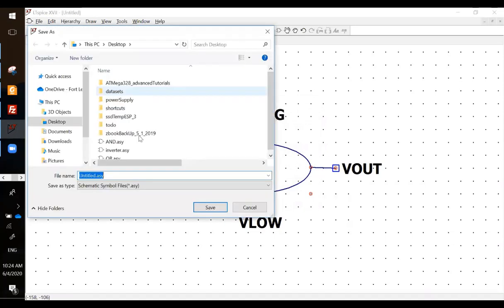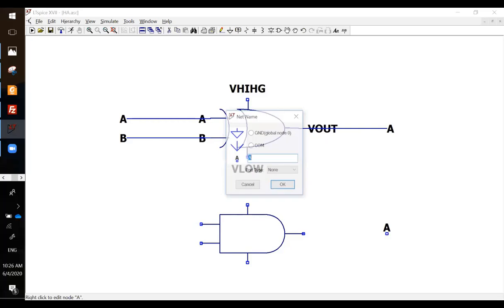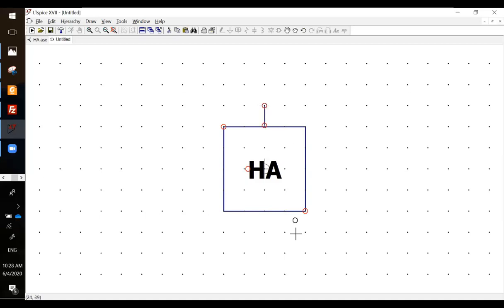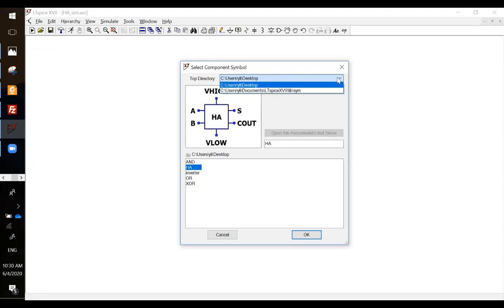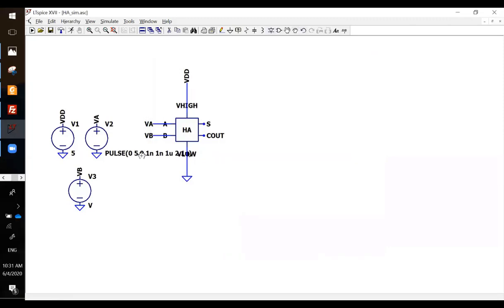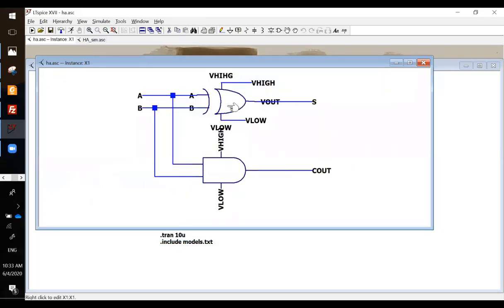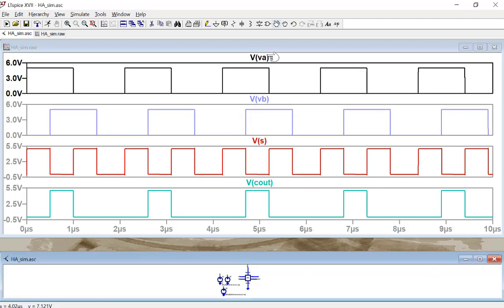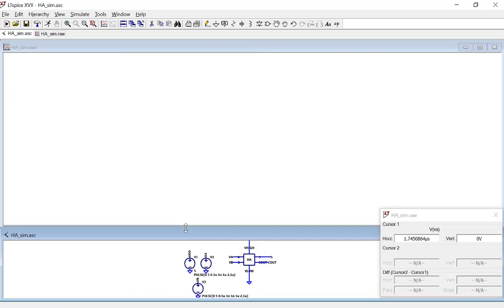LTSpice Half Adder Simulation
CE 241 Fundamentals of Computer Logic